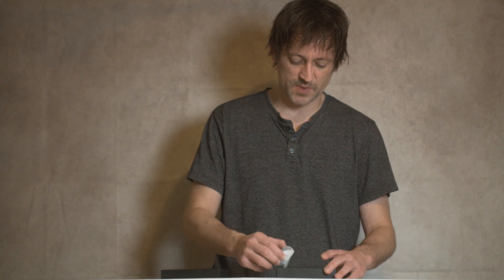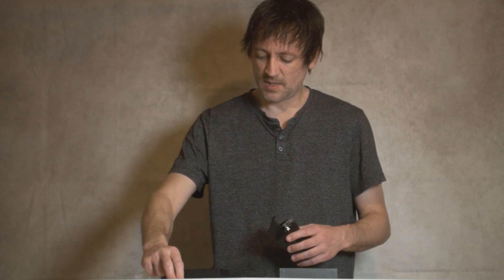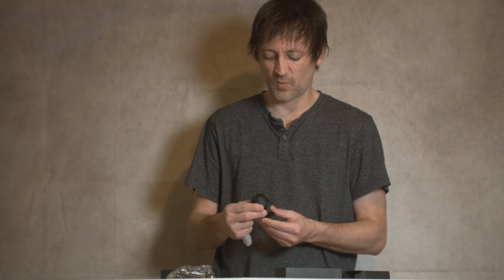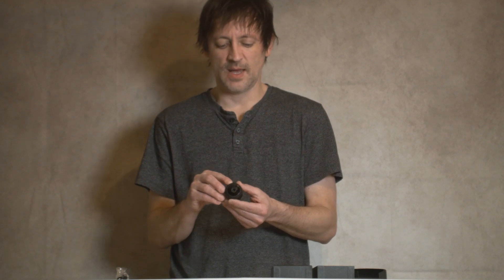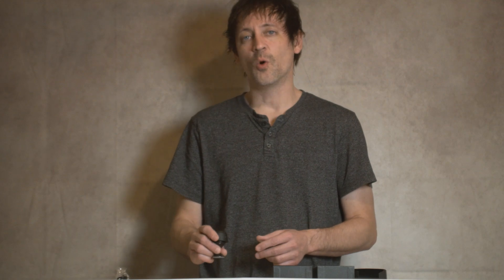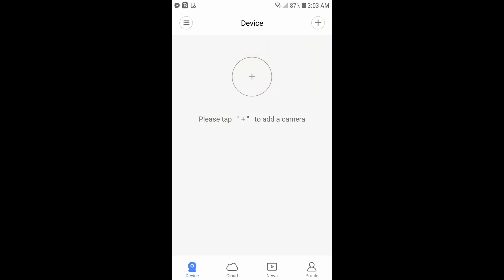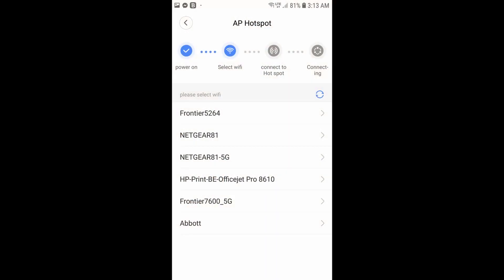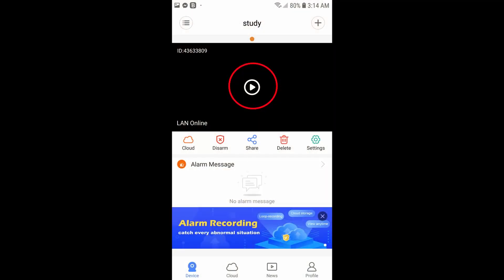Amazon Mini Security Camera Setup & V380 Pro App Setup 2021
Mini Spy or Security Camera Setup - HD 1080p, Night Vision, WiFi, Hotspot Mode, 32GB Micro SD Card, Motion Detection & Auto Day & Night Mode. This small security / surveillance mini camera uses wifi with the V380 Pro App for your ip connection to your phone.  Around $35 from Amazon.
With 1080p, motion detection, night vision, wireless wifi control and it's small package, this camera is versatile for many hidden security applications.

Use with V380 Pro App - Complete 2021 setup instructions and easy to connect the camera to your phone and wifi. Sample Footage is at the end of this YouTube tutorial.